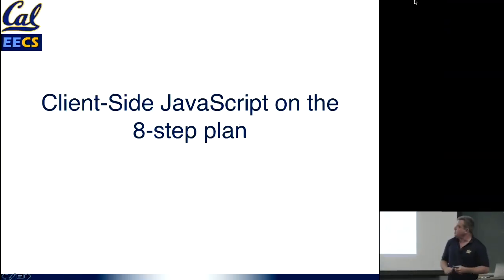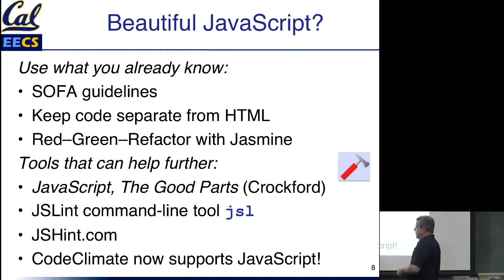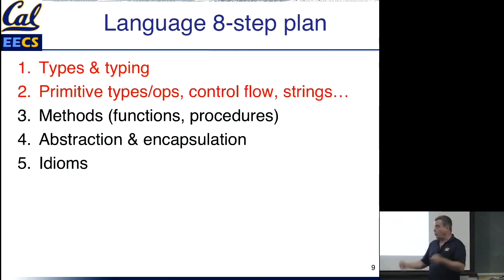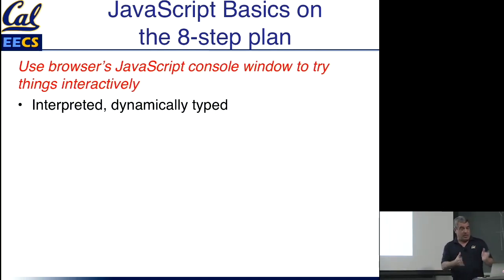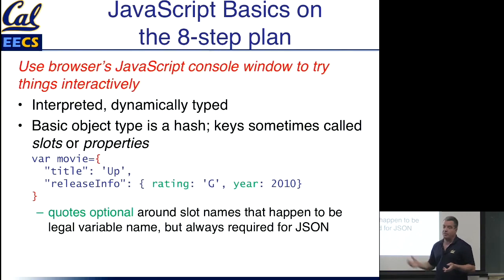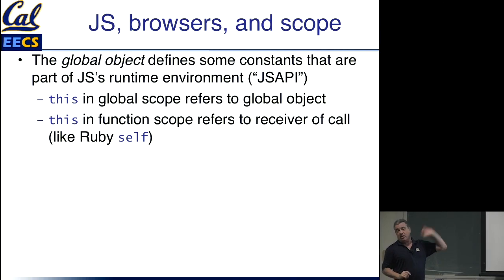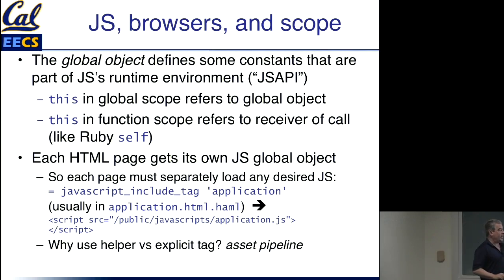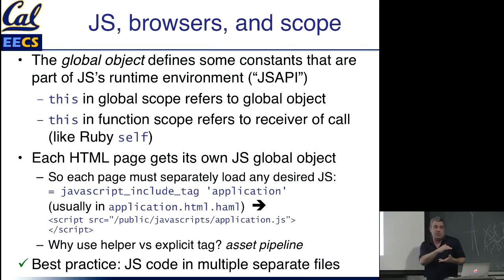6.2 — Introducing ECMAScript